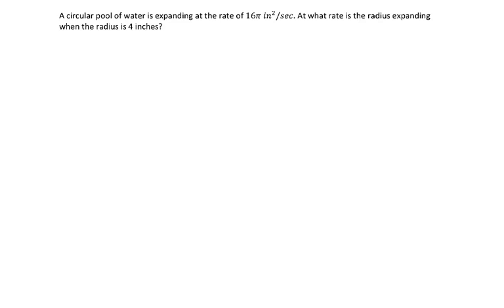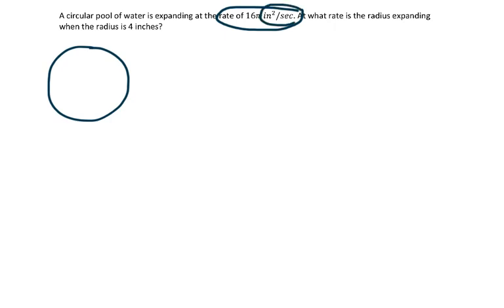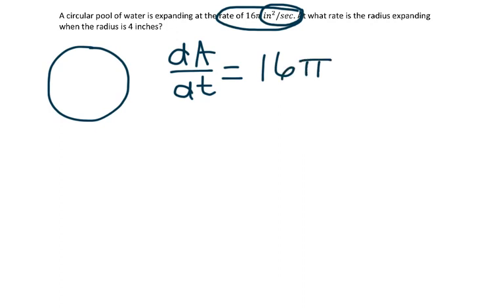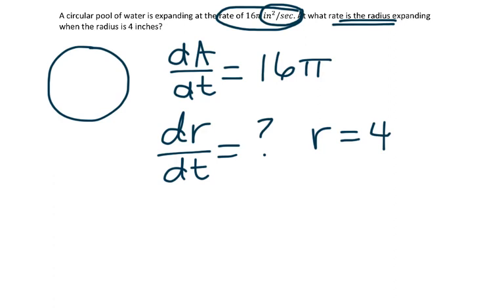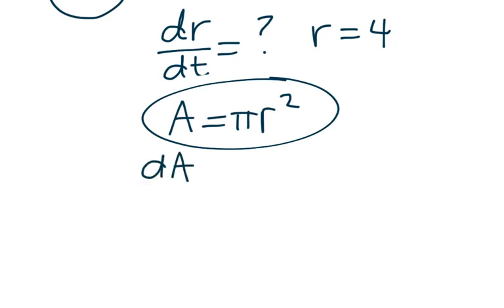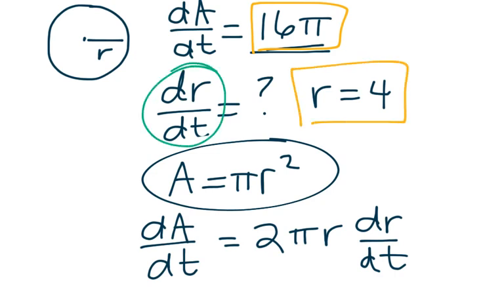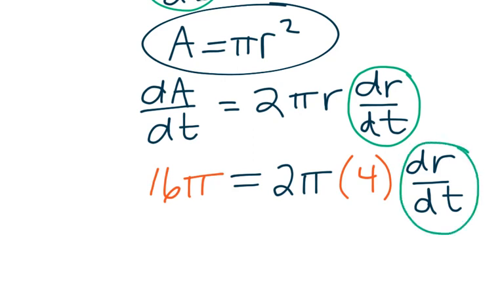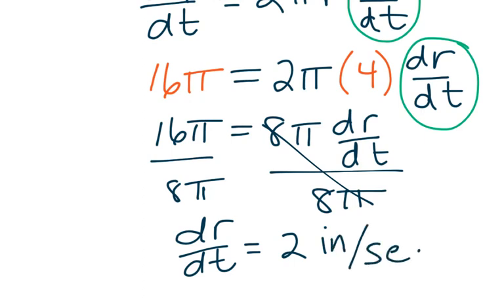Related Rates Circular Pool